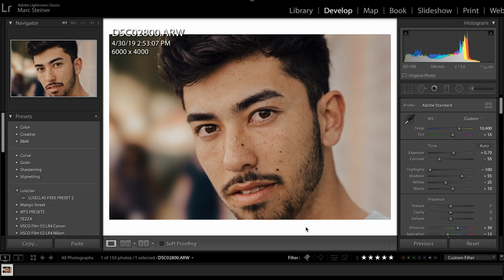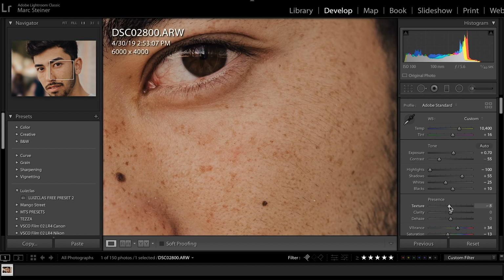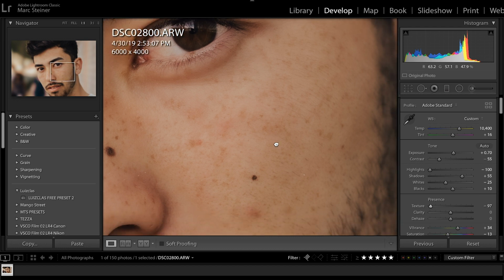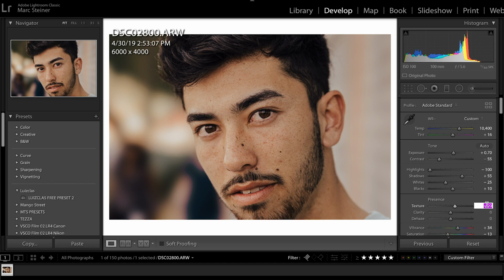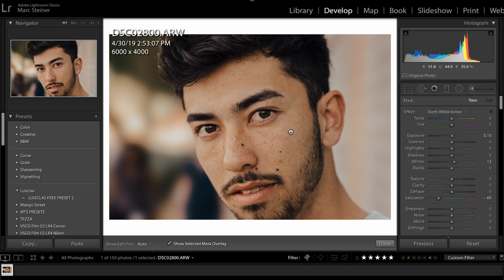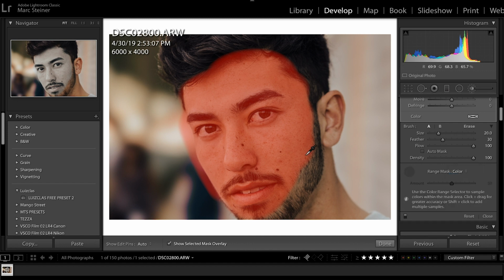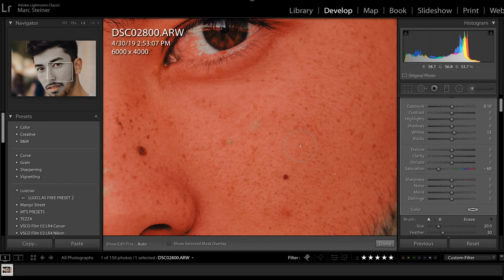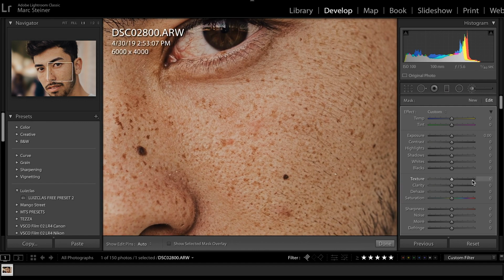How to INSTANTLY Add TEXTURE in Lightroom!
How to INSTANTLY Add TEXTURE in Lightroom - Adobe updated Lightroom, Lightroom classic, and Camera Raw with a brand new texture slider. Here is how to use it.

MY GEAR:
Sony A7SIII
Sony A7RIII
Sony 28mm
Sony 85mm
Sigma 35mm
Sony 20mm
Hollywood Blackmagic Filter
Sandisk 64gb SD card
Sony 160gb CF Express Type A Card
Sony 80gb CF Express Type A Card
Sony CF Express Type A Card Reader
Aputure MC RGB Light
Laofas 35" Softbox
Aputure Lantern
Great Affordable Studio Light
Sony WH 1000XM4 Headphones
DJI Ronin SC
DJI RS2
Peak Design 30L Everyday Backpack
G Drive 1TB Hard Drive
WD 4TB Hard Drive
Samsung T7 Hard Drive
My USB C Hub
Joby Gorillapod 3K
Manfrotto BeFree Live Tripod
Deity S Mic 2s
Deity HDTX
Deity D3
Rode Videomic Pro
Sony Battery Grip
Sony Batteries
Portra 160 Film
Tiffen Variable ND Filter (Big one)
Polar Pro 6-9 Stop ND Filter
Awesome 5 in 1 Reflector with Hand Grips
Mic Stand
Small Tabletop Mic Stand
ATH-M50x Headphones

Some of the links in my video descriptions are affiliate links, which means at no extra cost to you, I will make a small commission if you click them and make a qualifying purchase. They are all genuine recommendations or the gear I personally use.